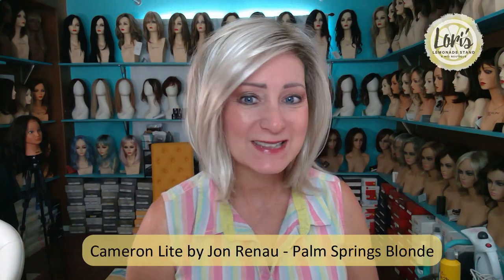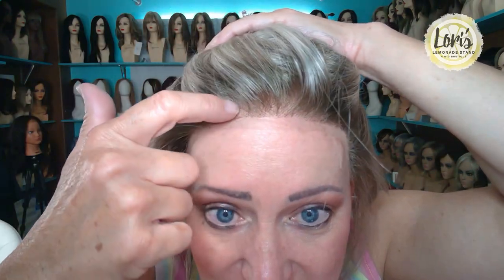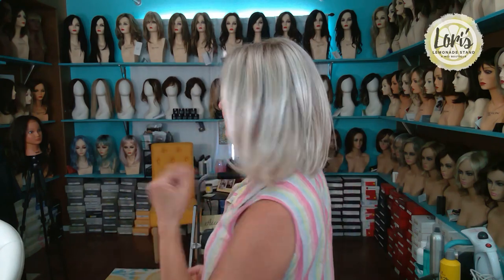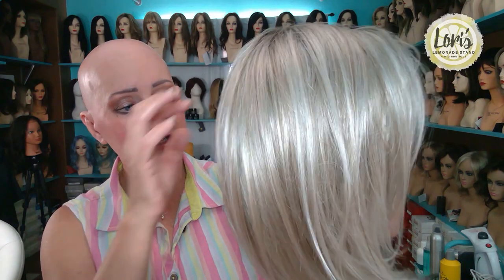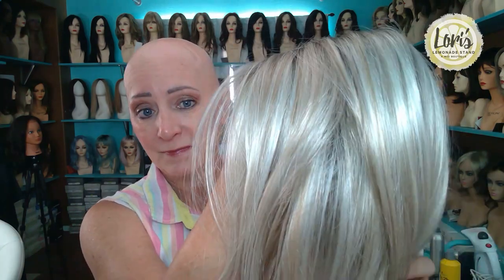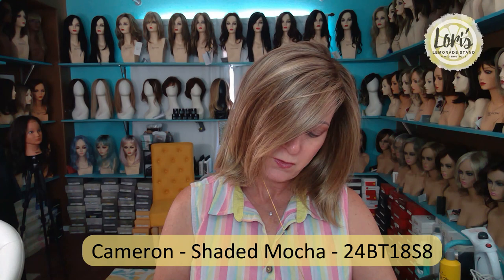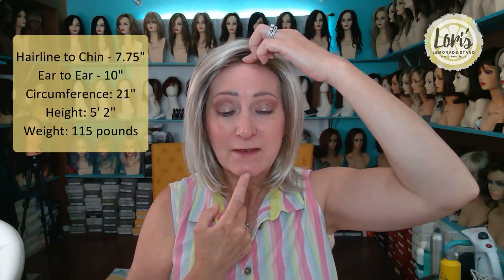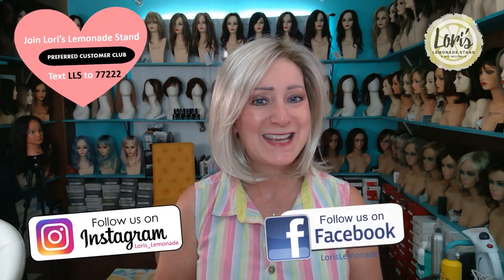WIG REVIEW: Cameron Lite versus Cameron by Jon Renau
Comparison between Cameron Lite in color Palm Springs Blonde and Cameron in Shaded Mocha by Jon Renau

Cameron Lite is a light hair density wig that features an ultra natural looking lace front extending for ear to ear. This timeless bob gets an elevated flair of sophistication with a unique SmartLace™ Lite cap and a 100% hand tied section that provides the wearer maximum styling flexibility.

Cameron is a lace front wig with mono top and 100% hand tied cap provides a natural appearance and fit. Cameron's unique length and layers refresh this timeless style.

13980 Guidera Drive
Rancho Cucamonga, CA